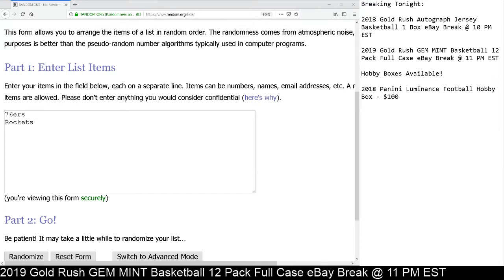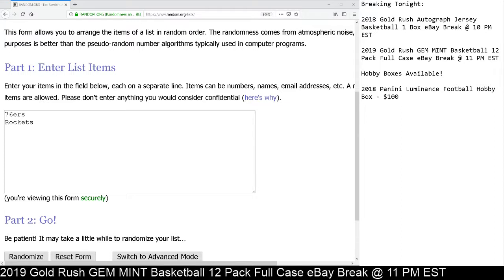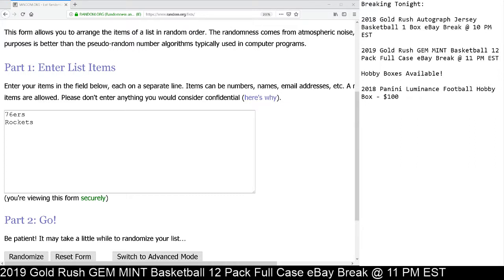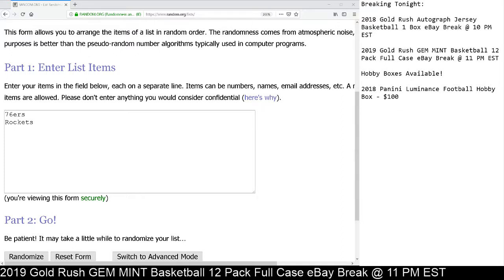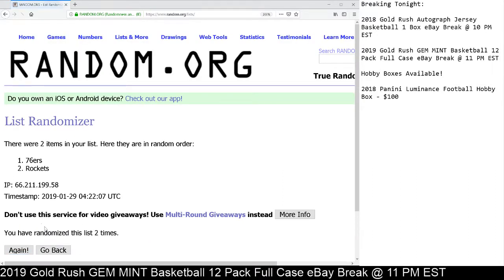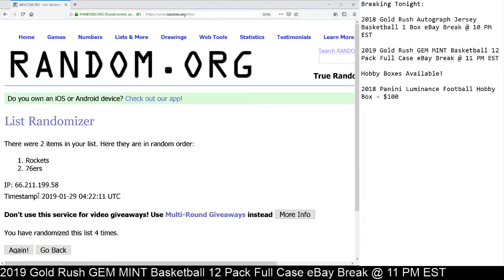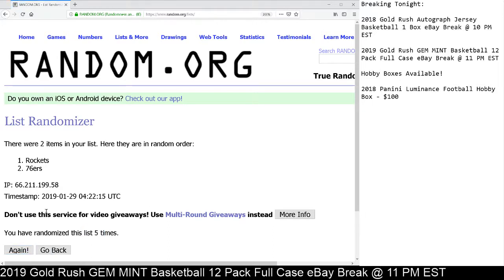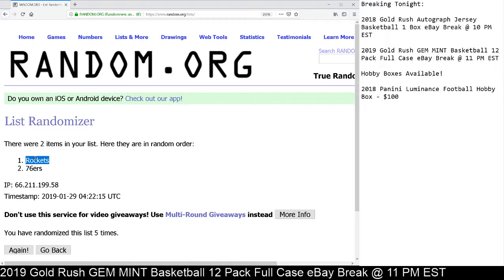2019 Gold Rush GEM MINT Basketball Random 1/28/19